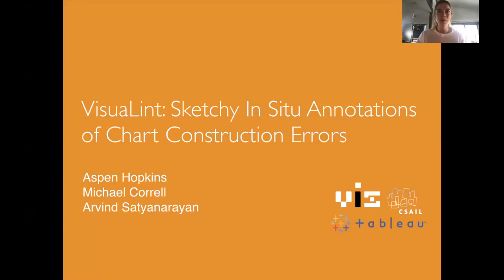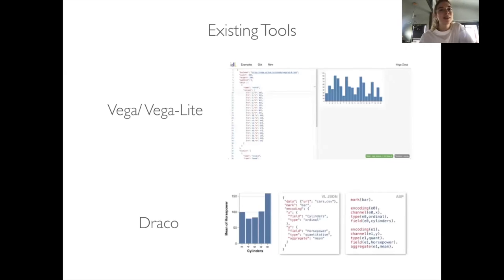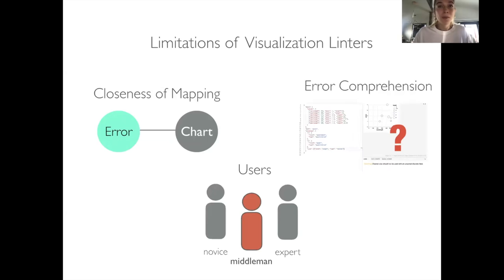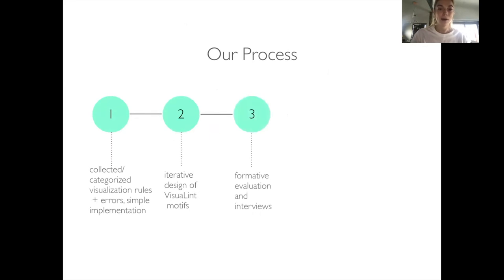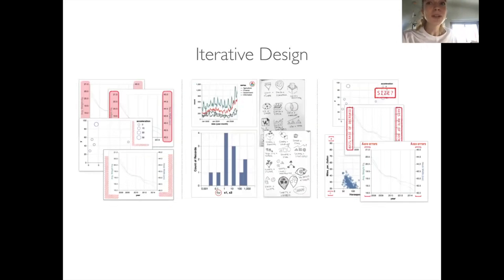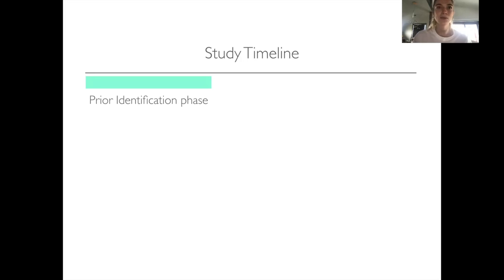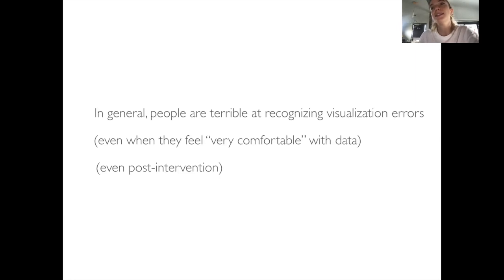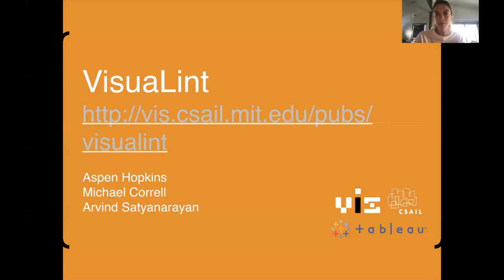VisuaLint: Sketchy In Situ Annotations of Chart Construction Errors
Aspen Hopkin's talk at EuroVis 2020

Chart construction errors, such as truncated axes or inexpressive visual encodings, can hinder reading a visualization, or worse, imply misleading facts about the underlying data. These errors can be caught by critical readings of visualizations, but readers must have a high level of data and design literacy and must be paying close attention. To address this issue, we introduce VisuaLint: a technique for surfacing chart construction errors in situ. Inspired by the ubiquitous red wavy underline that indicates spelling mistakes, visualization elements that contain errors (e.g., axes and legends) are sketchily rendered and accompanied by a concise annotation. VisuaLint is unobtrusive — it does not interfere with reading a visualization — and its direct display establishes a close mapping between erroneous elements and the expression of error. We demonstrate five examples of VisualLint and present the results of a crowdsourced evaluation (N = 62) of its efficacy. These results contribute an empirical baseline proficiency for recognizing chart construction errors, and indicate near-universal difficulty in error identification. We find that people more reliably identify chart construction errors after being shown examples of VisuaLint, and prefer more verbose explanations for unfamiliar or less obvious flaws.